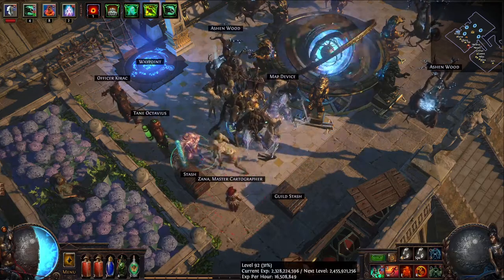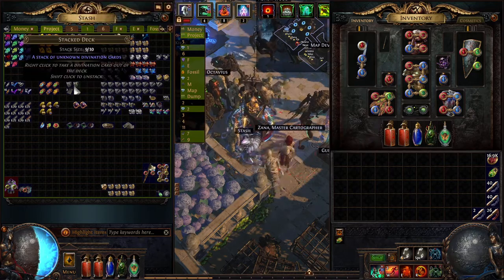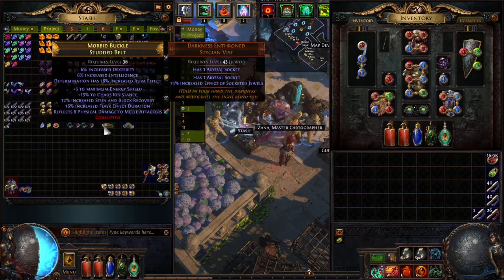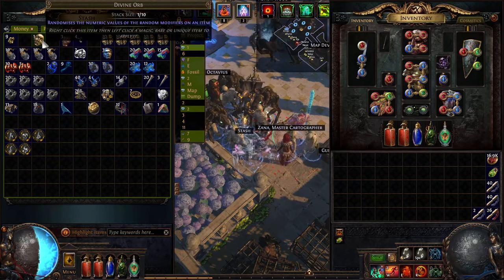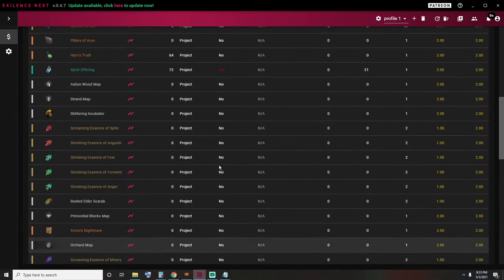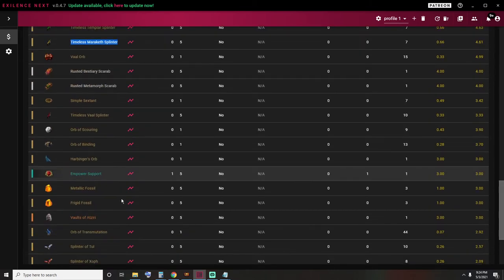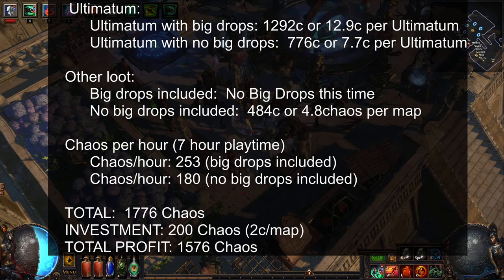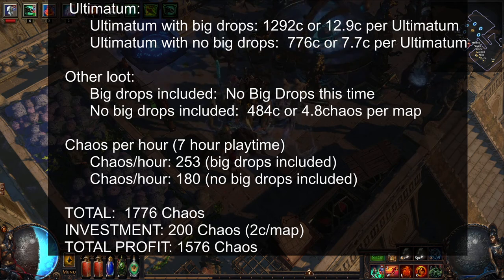Project Ultimatum Loot from 100 Tier 3 Ultimatums